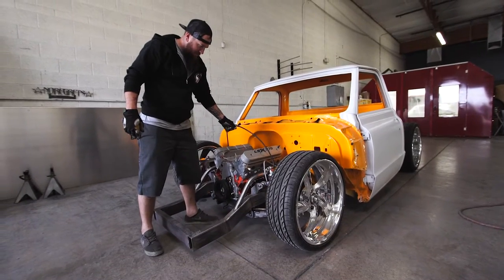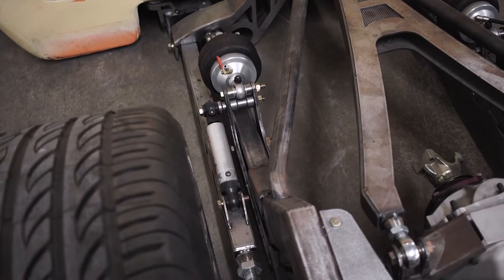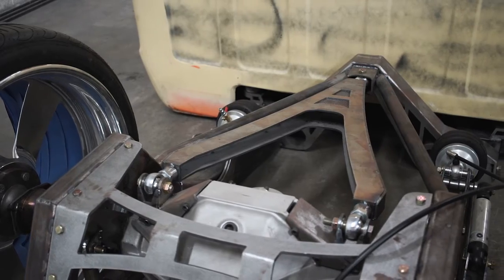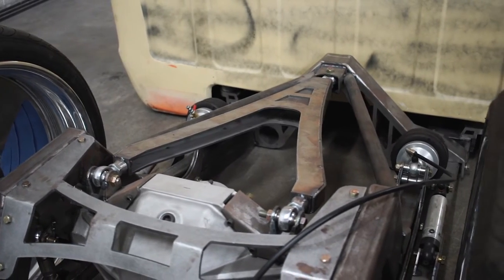Trulls Original Chop Shop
John Trull Shows us the Dopest bell crank in Tempe, Arizona.